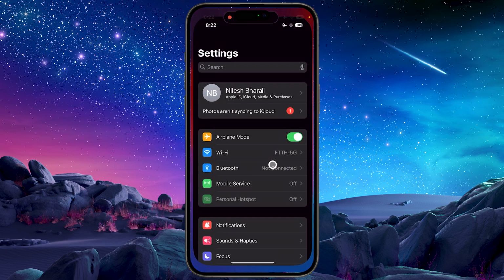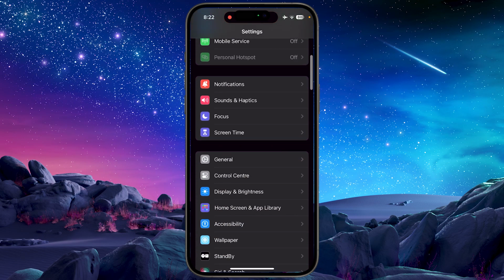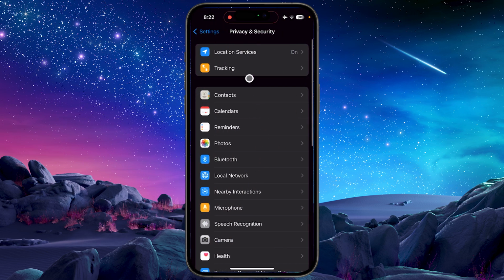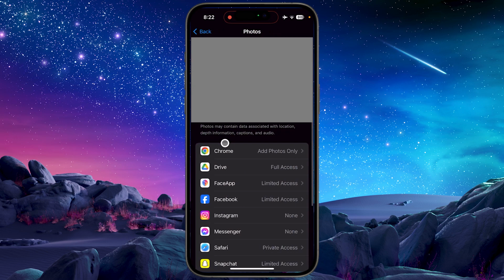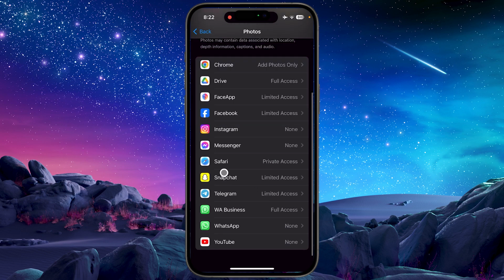How to restrict/deny/prevent Snapchat from using photos on iPhone